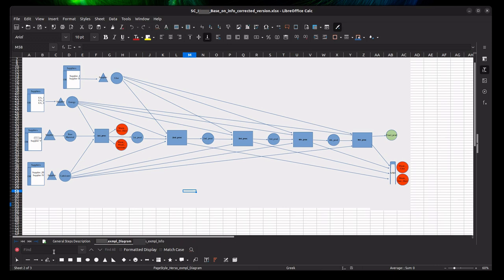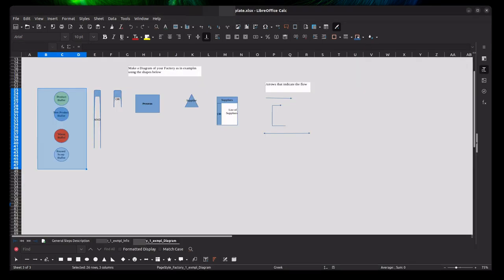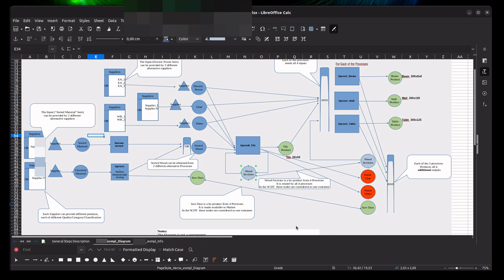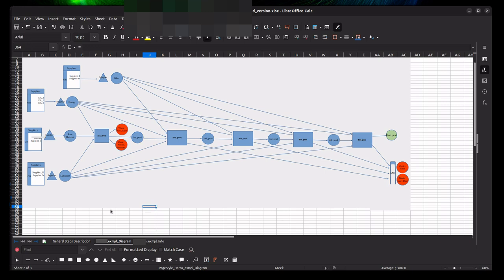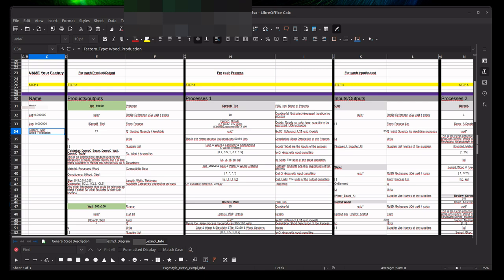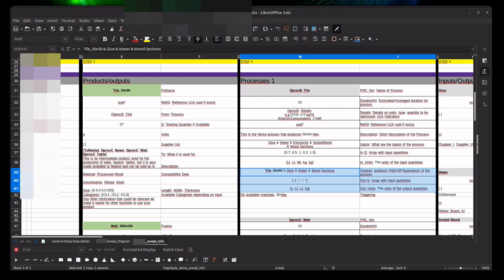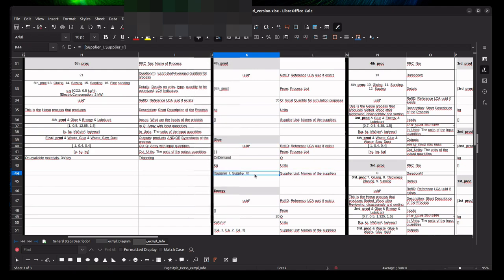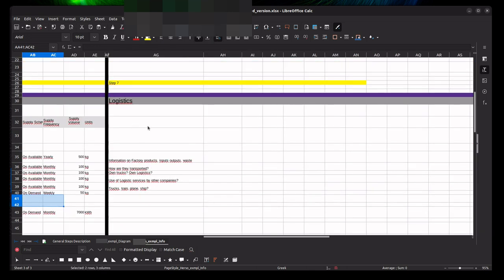SCDT Data Collection Template